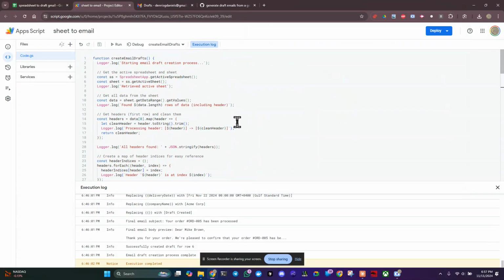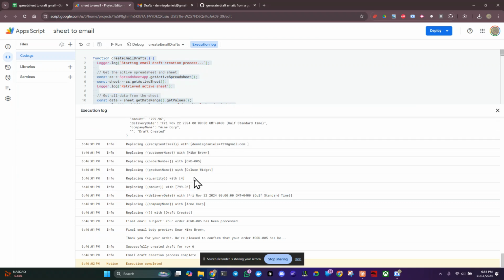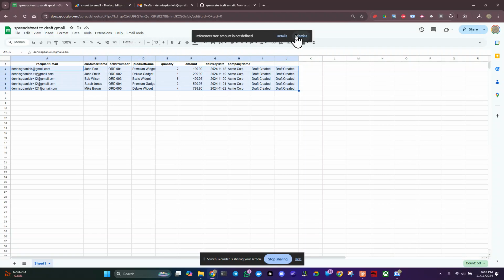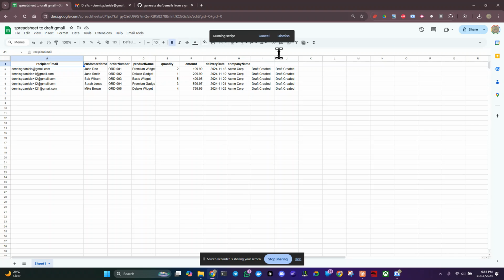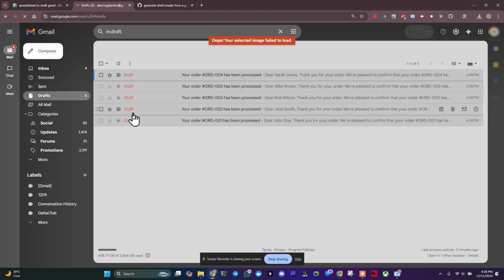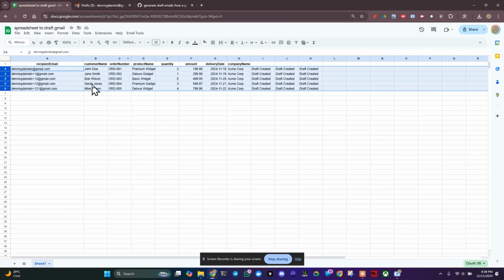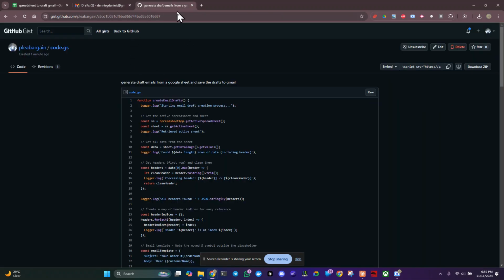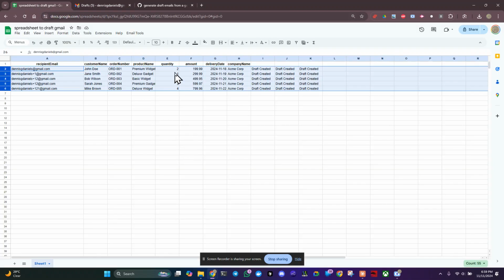google apps script to pass data from google sheets to gmail draft emails code in description